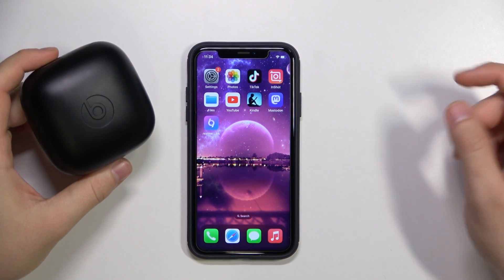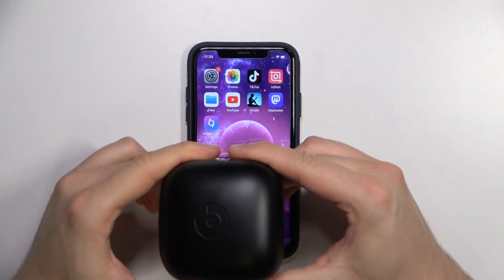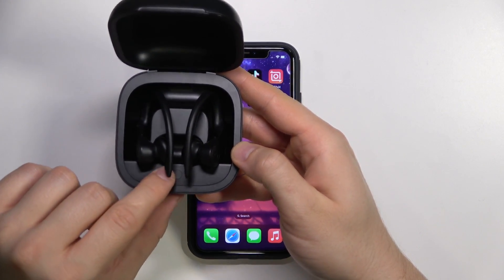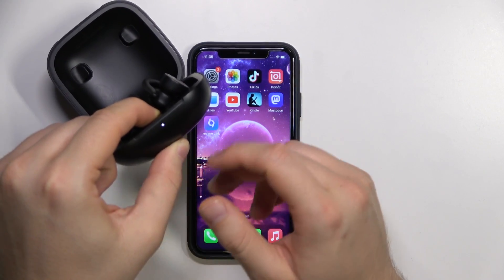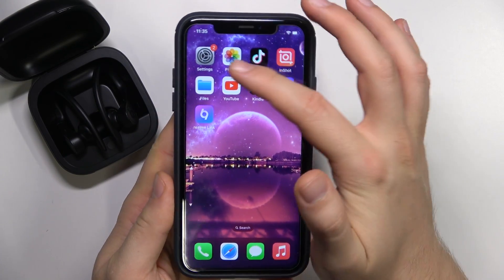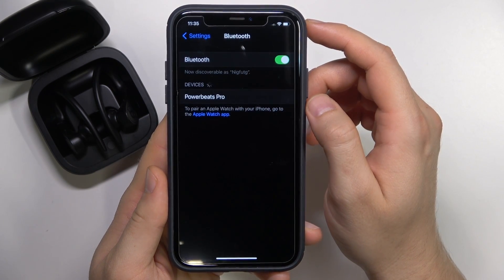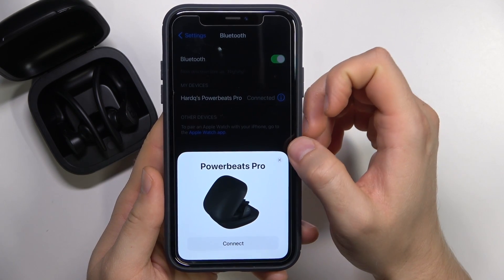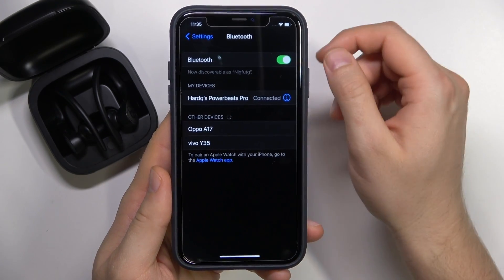How to Pair Apple Powerbeats Pro with iPhone?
Make sure that your Powerbeats Pro are turned off and not in pairing mode. On your iPhone, go to Settings, Bluetooth. Turn on Bluetooth by sliding the toggle switch to the right. Put your Powerbeats Pro into pairing mode by pressing and holding the power button on the right earbud for 5 seconds. The LED indicator light on the earbud will flash white, indicating that it is in pairing mode. Your iPhone will scan for available Bluetooth devices. When your Powerbeats Pro appears in the list of devices, tap on it to initiate pairing. Once the pairing is successful, your Powerbeats Pro should be connected to your iPhone and ready to use.

How to Connect Apple Powerbeats Pro with iPhone? How to Link Apple Powerbeats Pro with iPhone? How to Set Up Apple Powerbeats Pro with iPhone? How to Use Apple Powerbeats Pro with iPhone? How to Sync Apple Powerbeats Pro with iPhone?